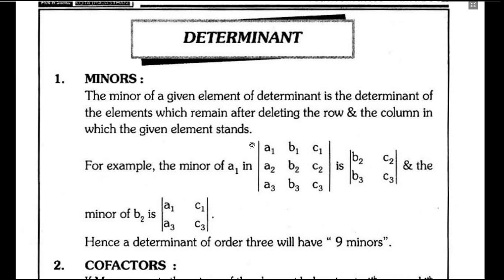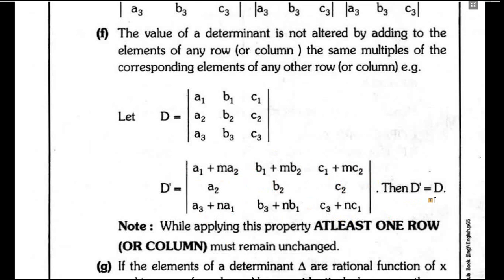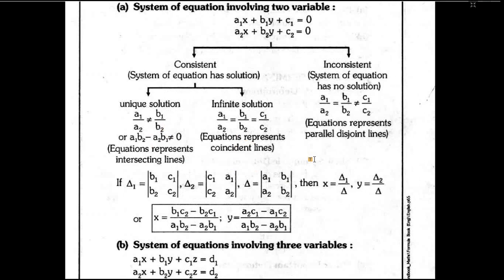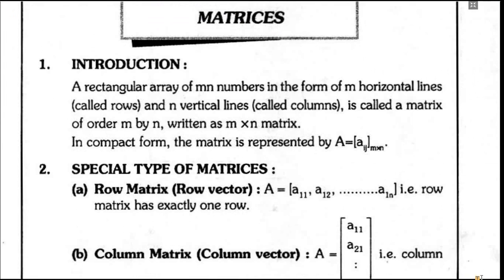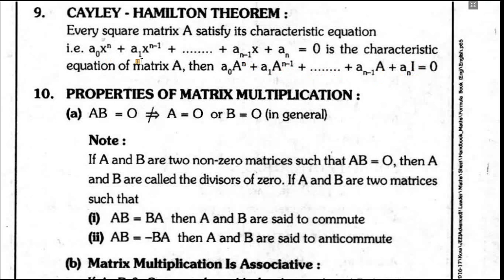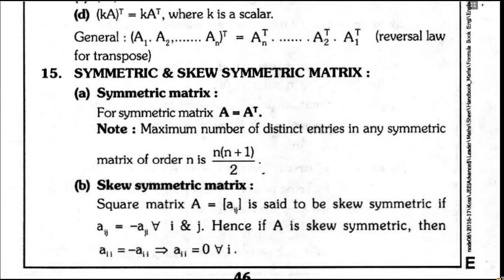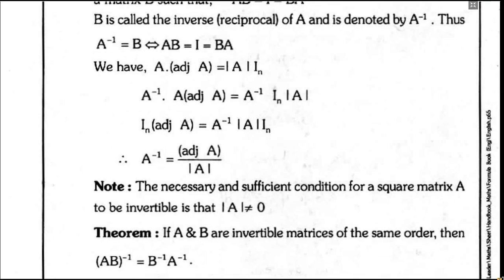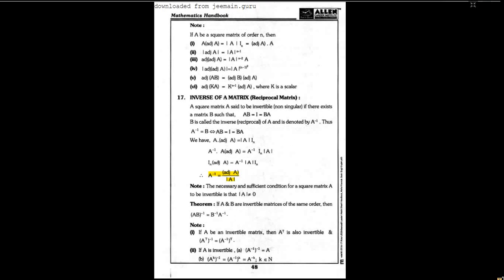Determinant & Matrices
First time in the history of You Tube Entire maths Formula series

 Helpful to revise all Many people learn while listening from others it will be really helpful for them.

 It is also helpful for those who want to revise their chapters while travelling & sleeping.
 It's for all Class 11 , Class 12 , Jee mains , Jee Advanced , NDA preaparations and other competetive exams.

SOURCE OF MATERIAL : ALLEN CAREER INSTITUTE
 Downloaded from jeemain.guru

Complete Probability in one video
complete topics covered with formula
ENGLISH NEWS SERVICE ,
,International news,
World news,
Sports News,
,Defence News

Hello Friends! Welcome to ENGLISH NEWS SERVICE (ENS).

शरीर में कोई सुन्दरता नहीं होती है ... सुंदर होते हैं व्यक्ति के कर्म , उसके विचार , उसकी वाणी , उसका व्यवहार , उसके संस्कार और उसका चरित्र ... जिसके जीवन में ये सब है वही इंसान दुनिया का सबसे सुंदर शख्स है ।

 There is no beauty in the body...beautiful are the actions of a person, his thoughts, his speech, his behavior, his sanskars and his character... The person who has all this in his life is the most beautiful person in the world.

Ups and Downs are the part of Journey. Positive Approach Gives Positive Results. The Quality of your thinking determines the quality of your life